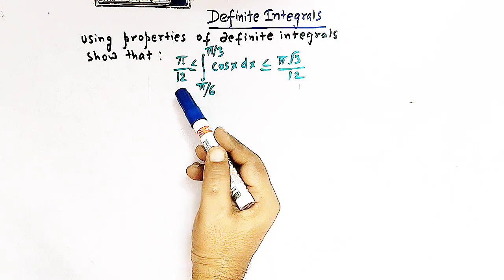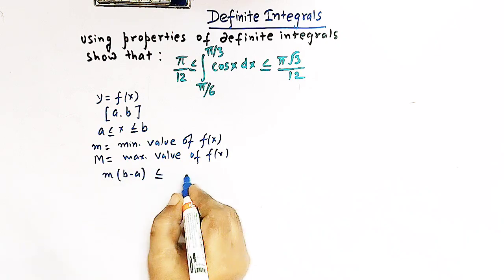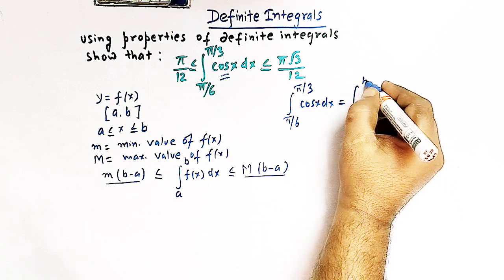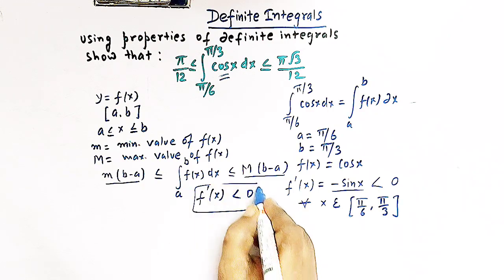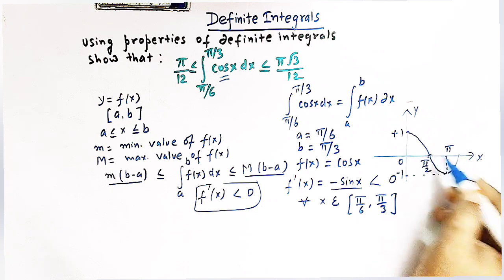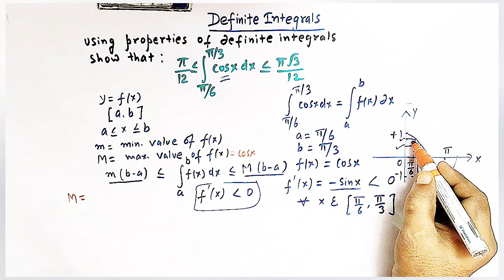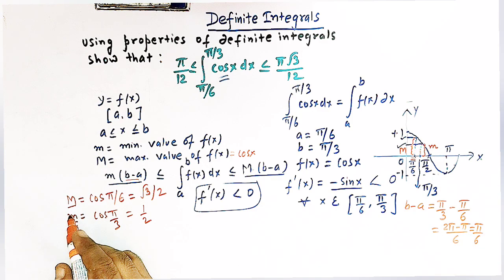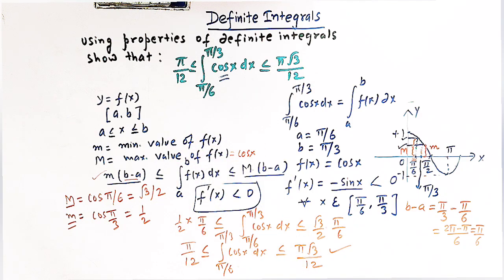|| Inequalities- Definite integrals || Part 1.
Integral inequalities.
Estimation of integrals.
Proving integral inequalities.